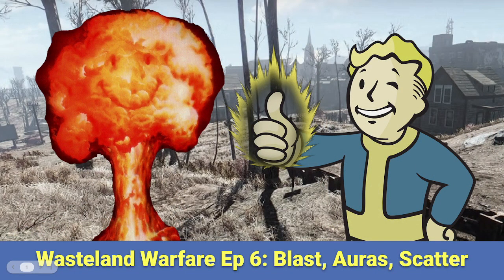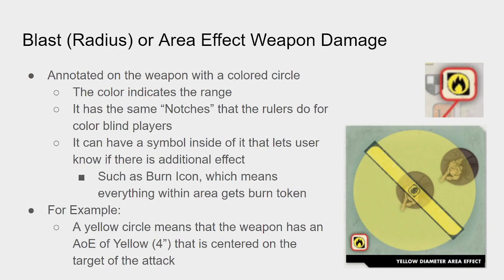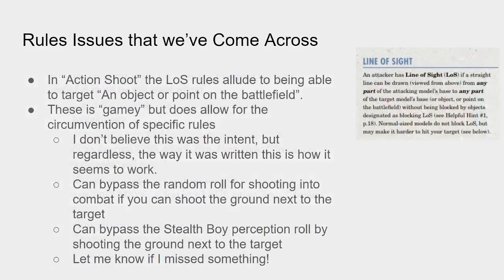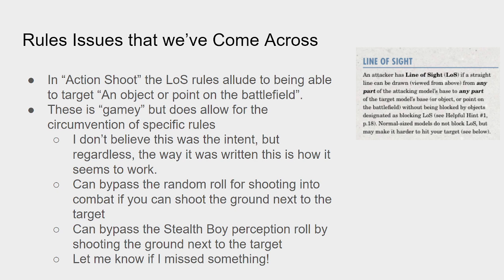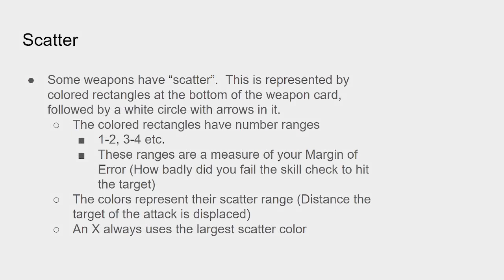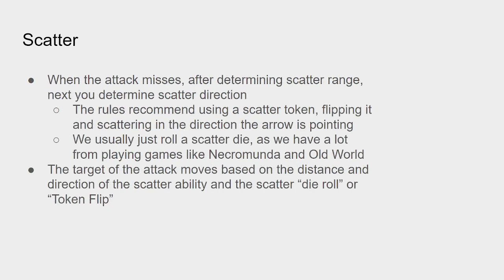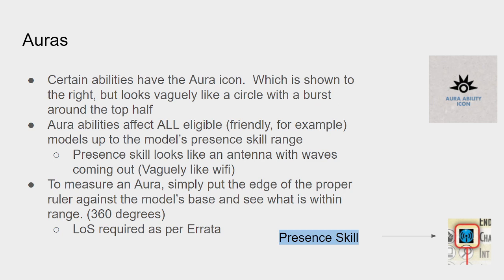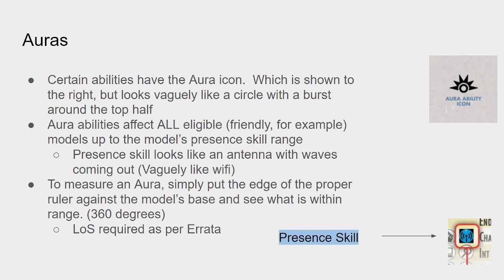Wasteland Warfare Ep 6: Area Effect, Auras, and Scatter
Let's dive into AoE/Blast Auras and Scatter!

Brotherhood of Steel box

Wasteland Warfare Dice

Space Sentry Bot

Super Mutants Core Box

Death Claw Matriarch

Institute Core Box

Operators Core Box